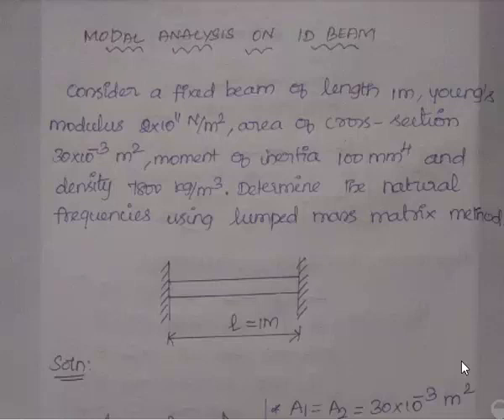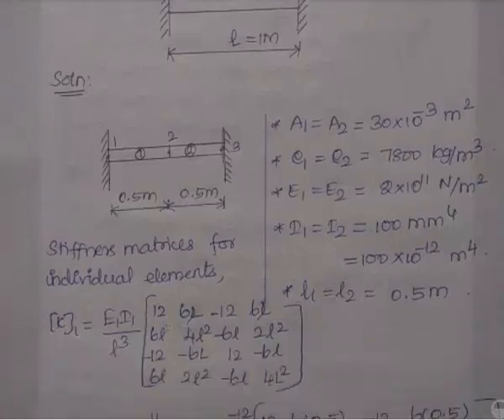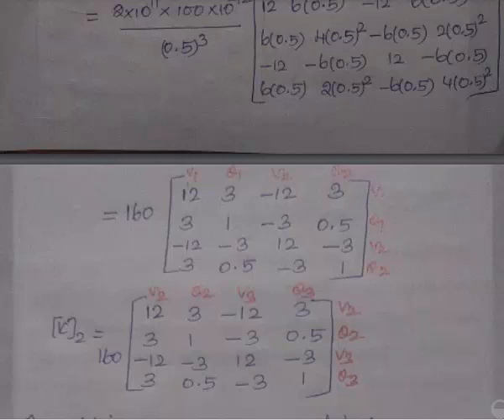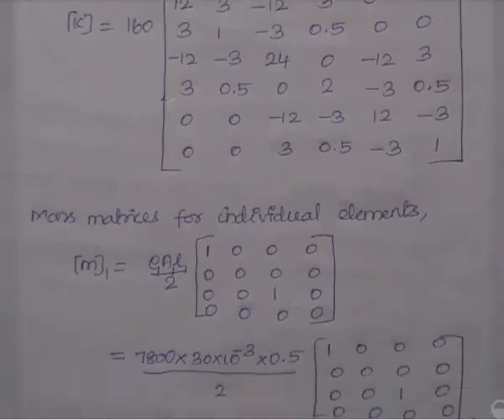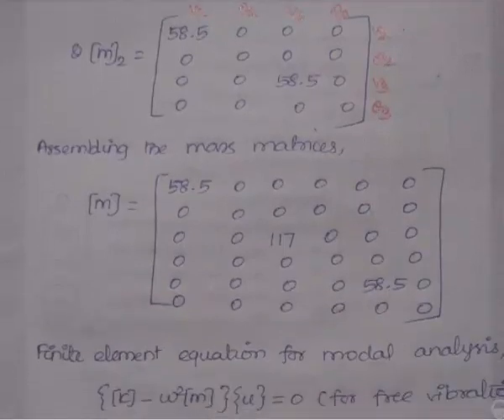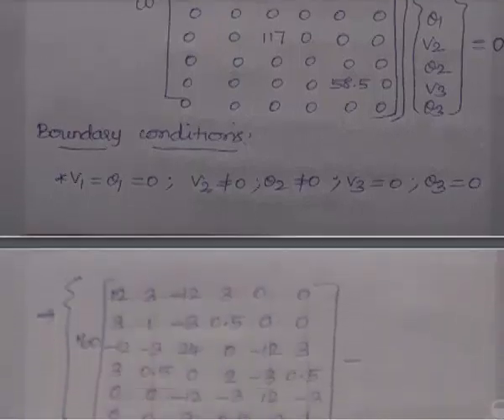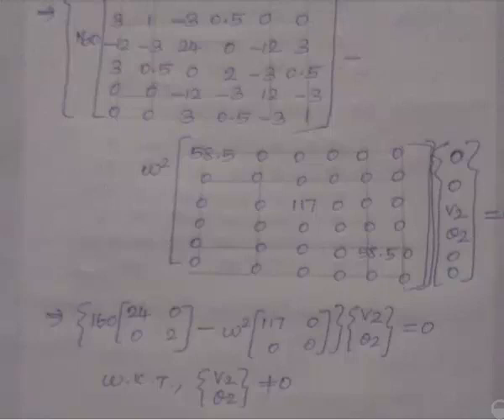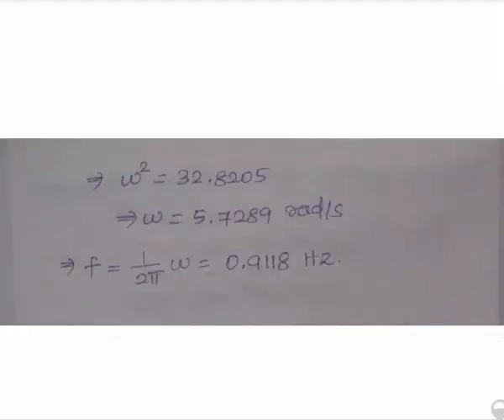Modal analysis on 1D Fixed Beam (Lumped Mass Matrix approach)